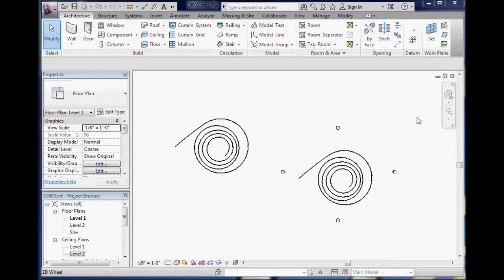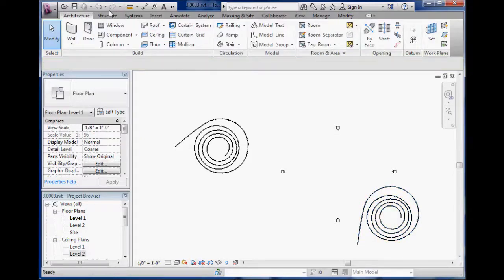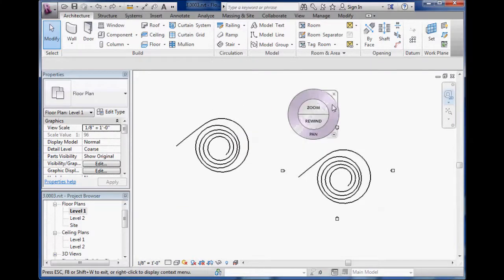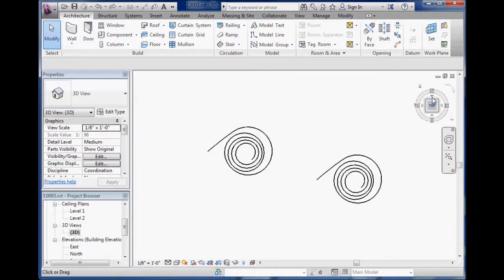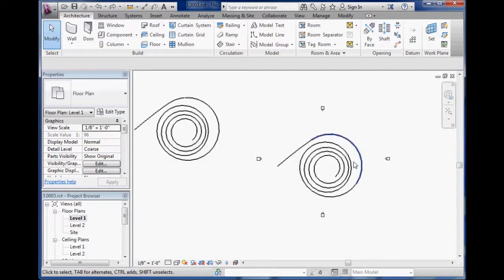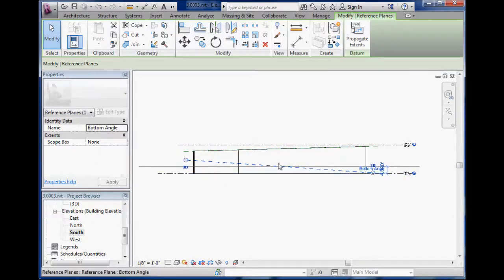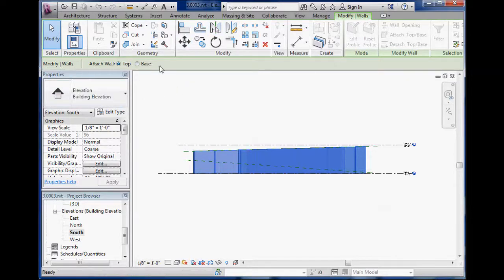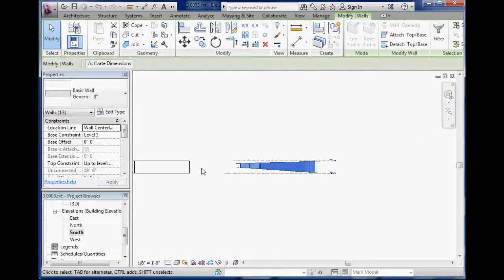Wall Attach to bottom and moving around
Learn how to move around in Revit from Pan to zooms and to attach a wall to a reference plane.